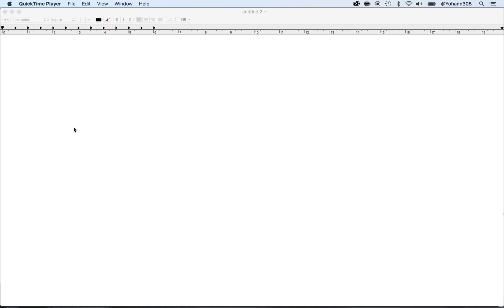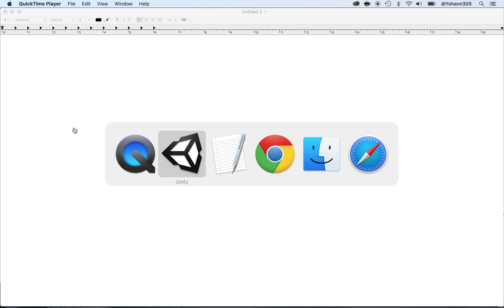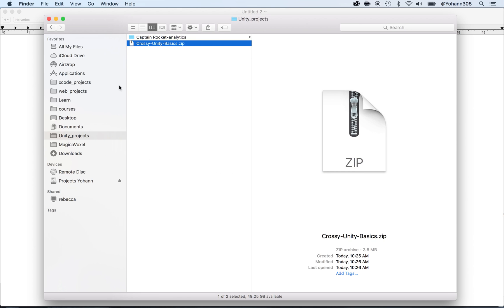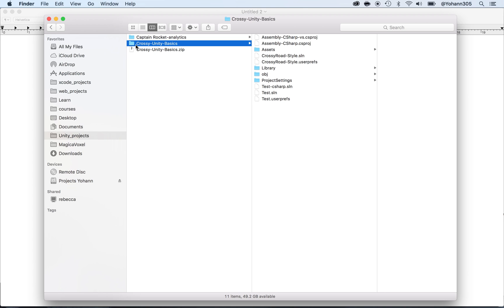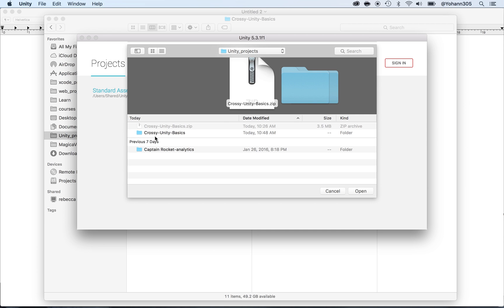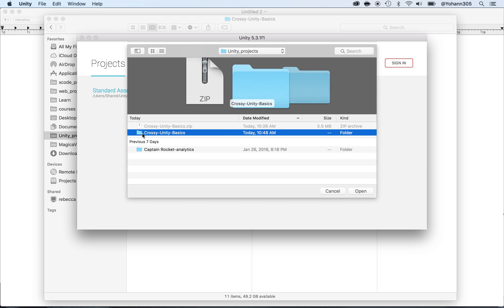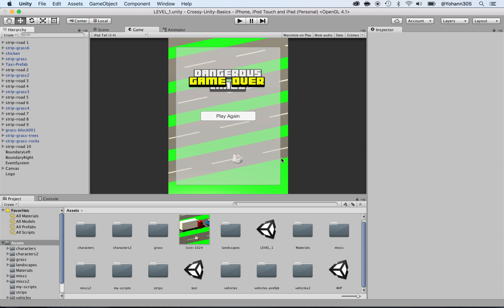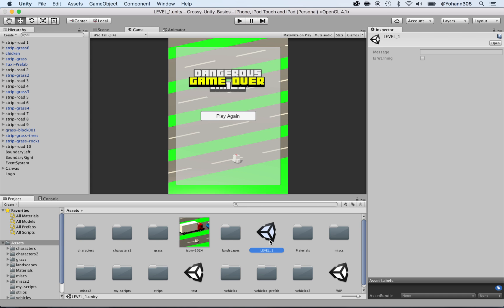01 How to open Unity project and level